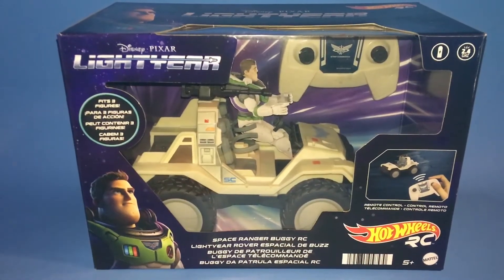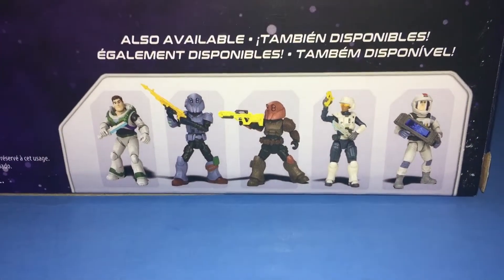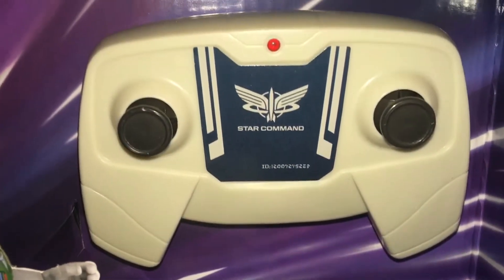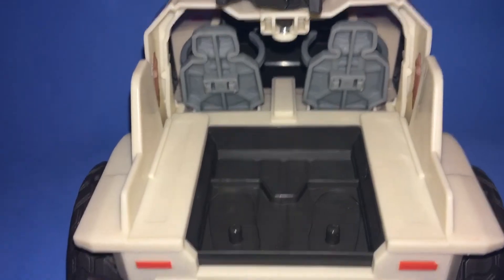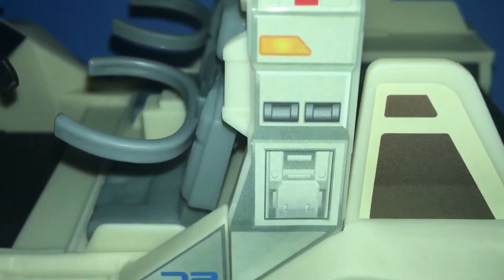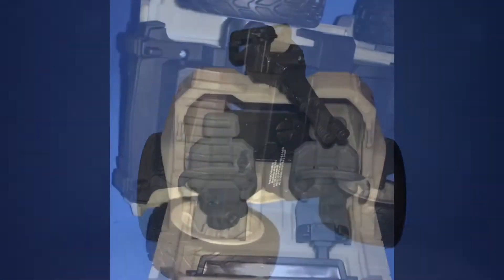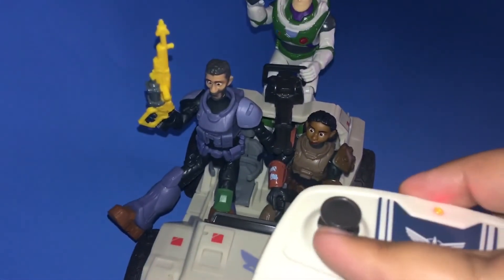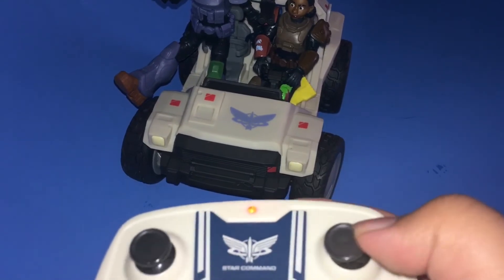Disney Pixar Lightyear Space Ranger Buggy RC by Hot Wheels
You can find this toy on Amazon at the following